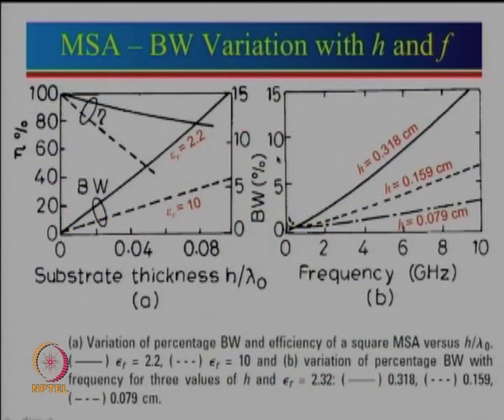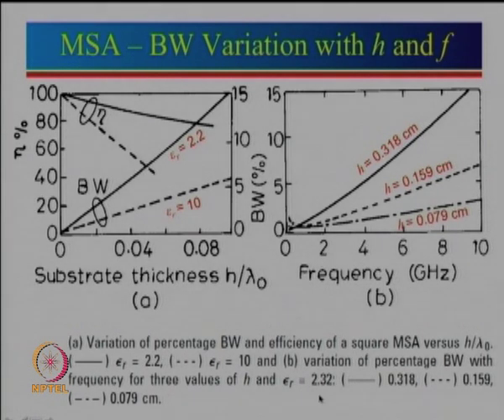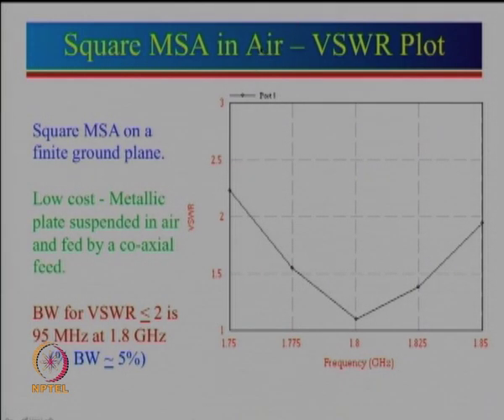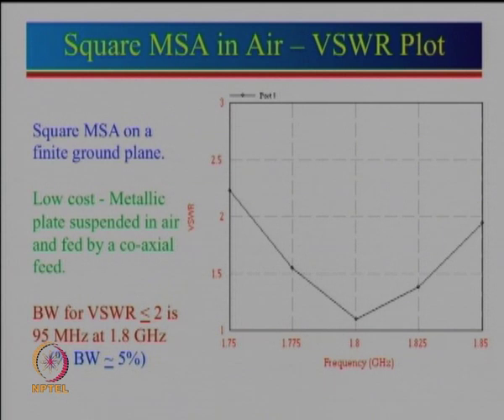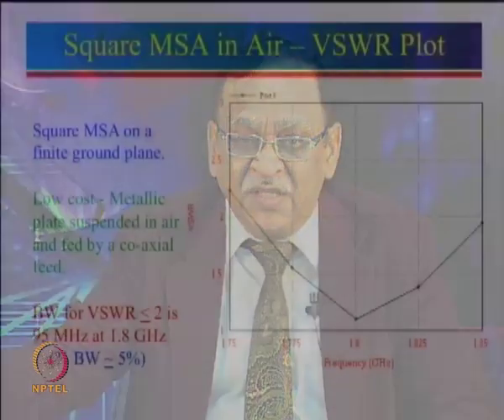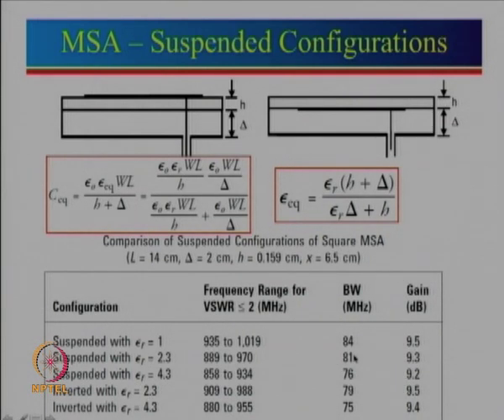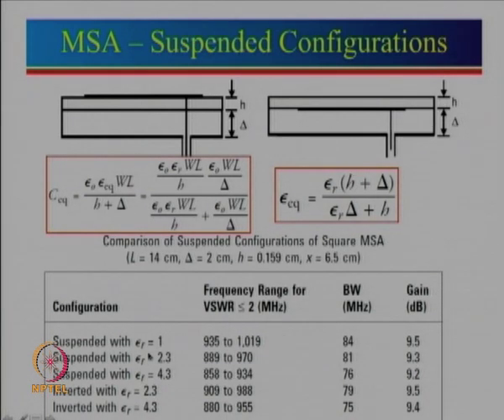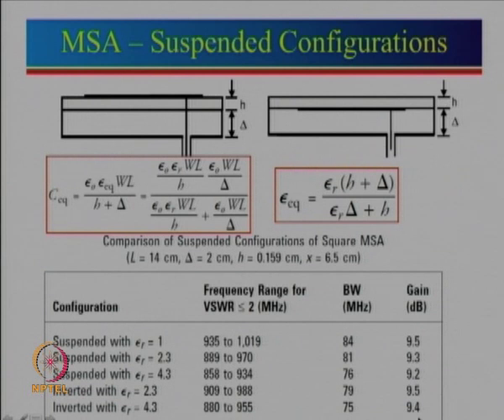Week 5-Lecture 22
Lecture 22 : MSA Parametric Analysis-II